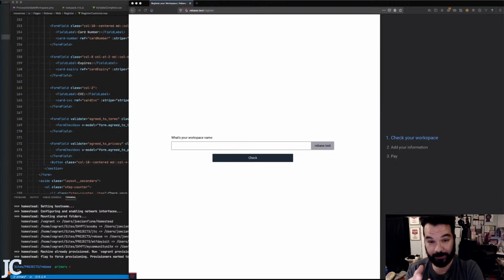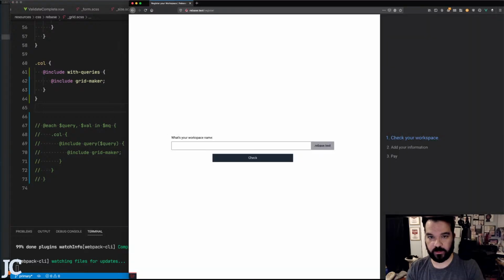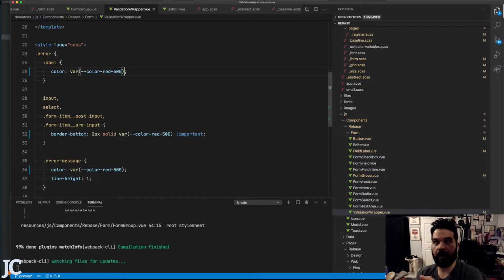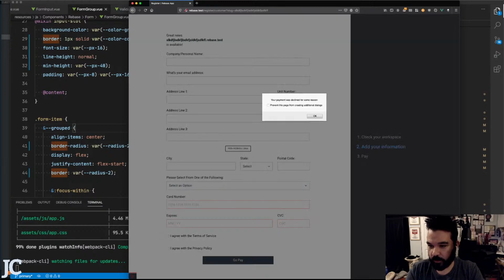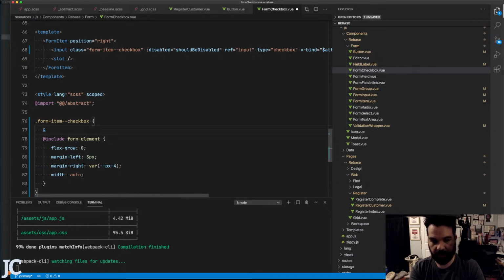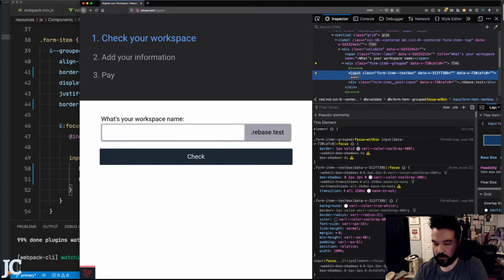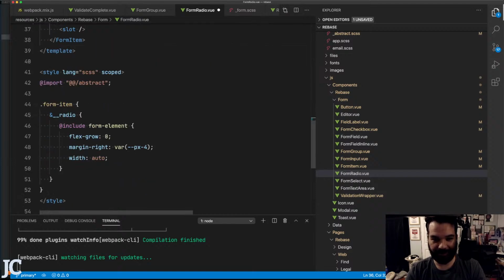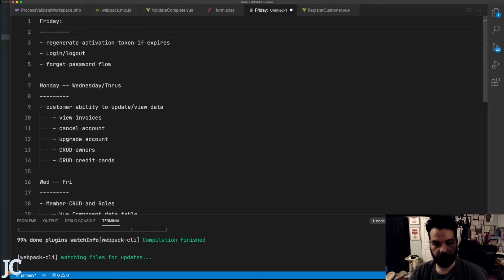Mult-Tenant Laravel and Vue Application